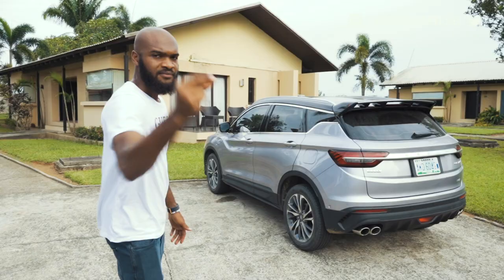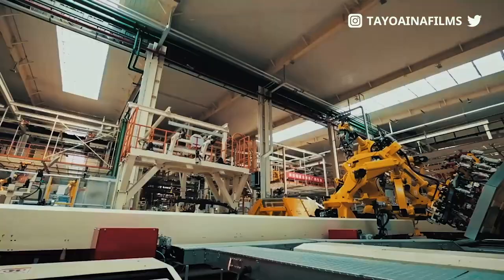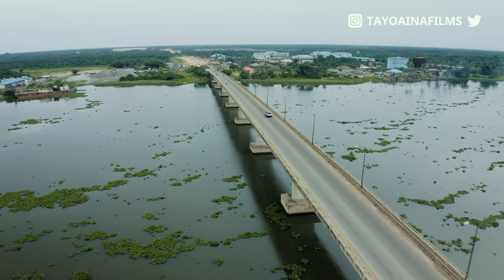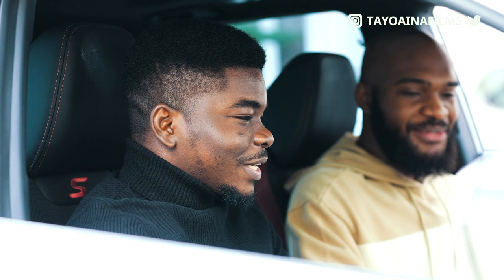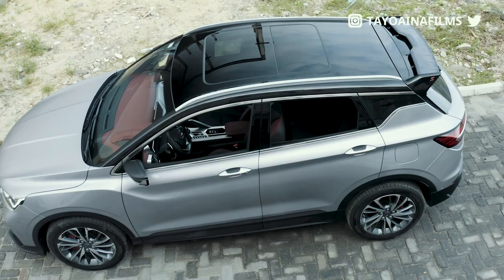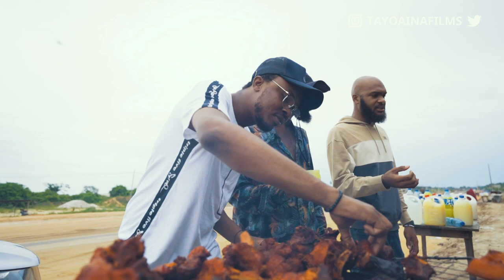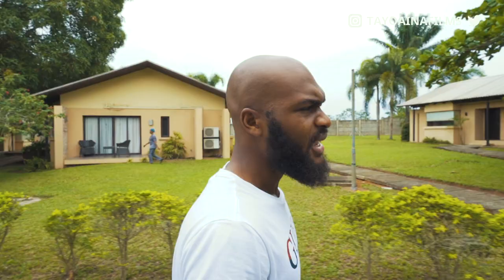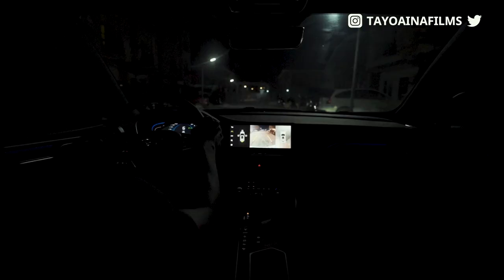I Bought the Coolest Car in Lagos Nigeria!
I bought the Coolest Car in Lagos Nigeria is a vlog about Tayo Aina taking the Geely Coolray, a new unreleased vehicle that drives itself on a Road-trip across Lagos Nigeria.  This will be the first time I am doing a car Review on this channel so hope you guys like it.